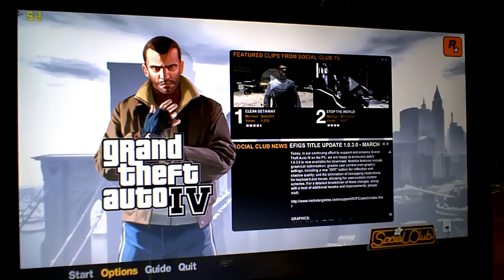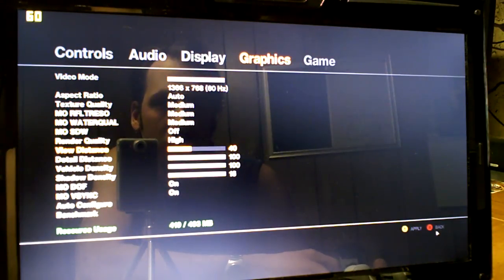New Asus G50VT-X5 Laptop Part 3 of 3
If you want to help me get a DJI Mavic drone so I can get awesome aerial video of Nebraska you may donate

Finally here is the 3rd instalment of my new Laptop.  I will benchmark it with GTA 4 as 3dmark Vantage don't run on this system.  I will also be playing a little bit with Fraps running!!!  Yes it plays Fallout 3 even better!!!